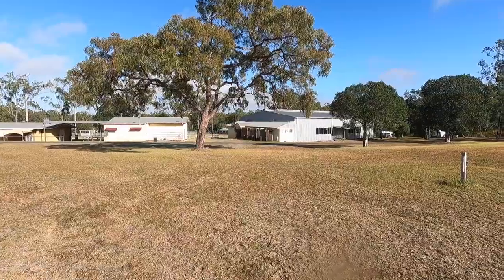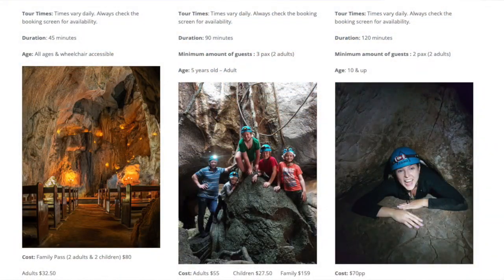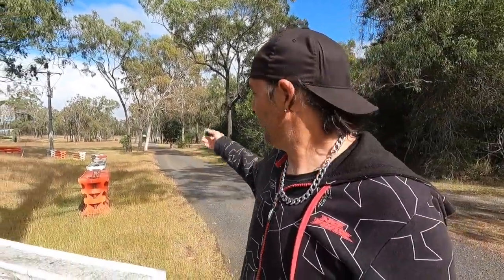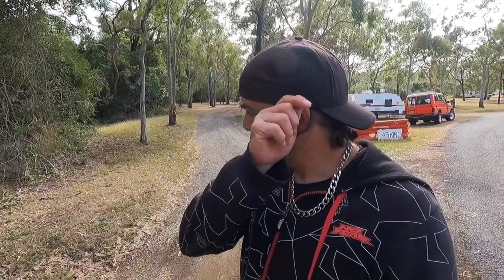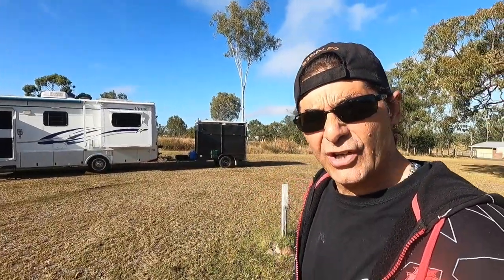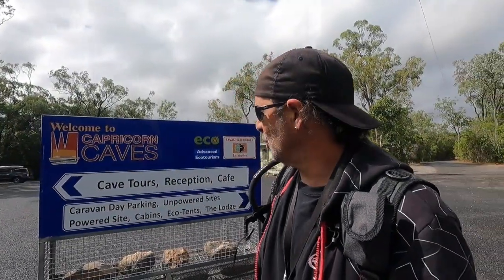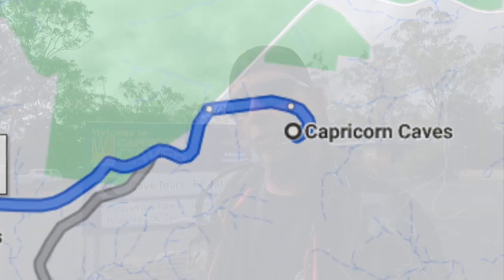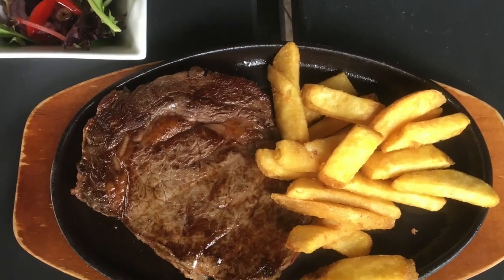CHEAP CAMPING @ The Caves Showgrounds Rockhampton QUEENSLAND AUSTRALIA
This campsite is a great and budget campsite..You can have Power and water for a cheap price. The area is very large and there is heaps of campsites. You have the upper campsite which is for non powered and the bottom area is for the powered sites. The toilets are old school but they do the trick. Its around 15 to 20 km out of town.